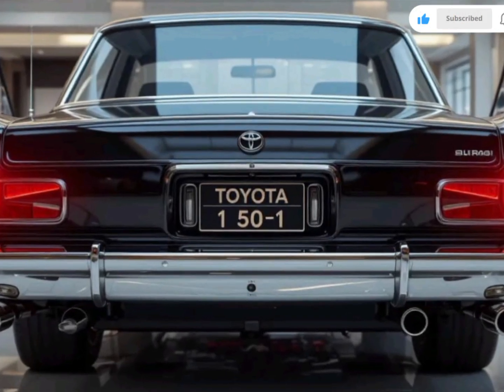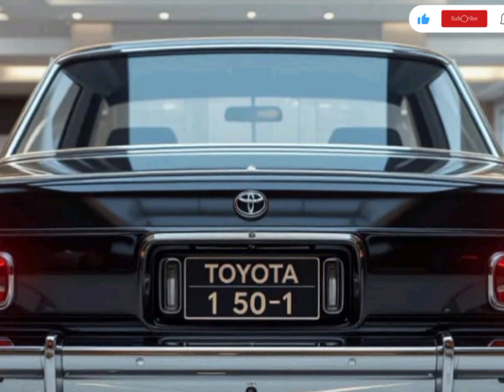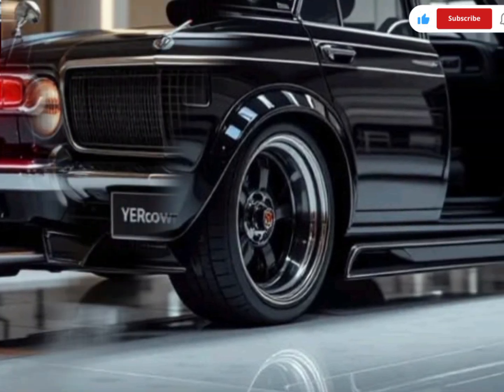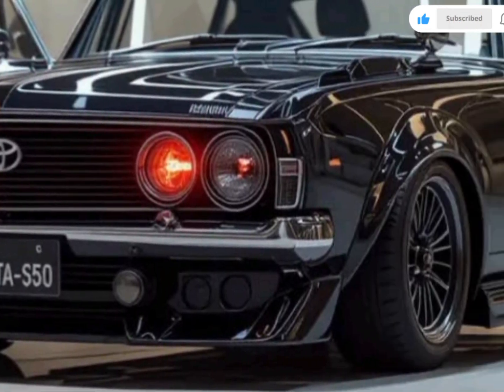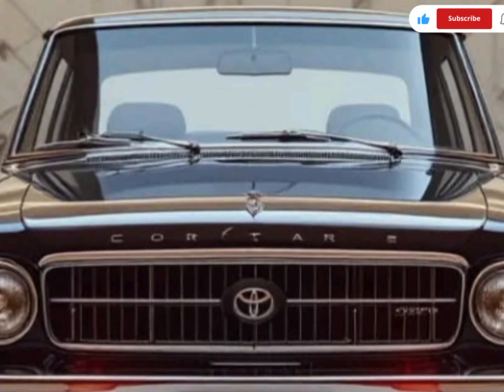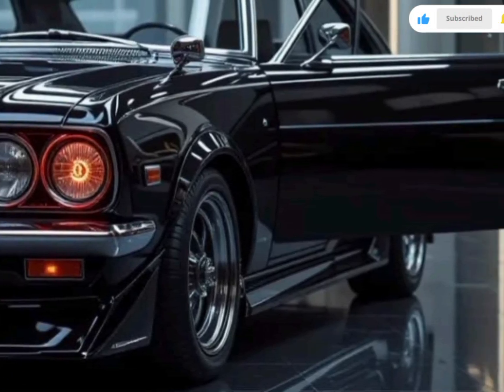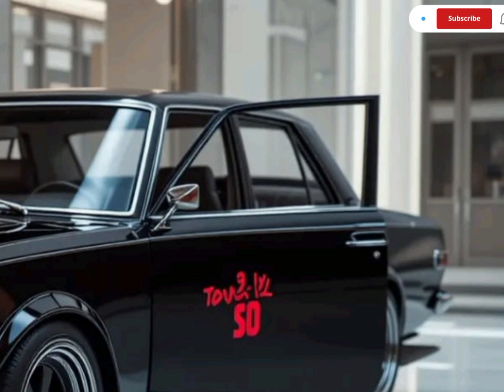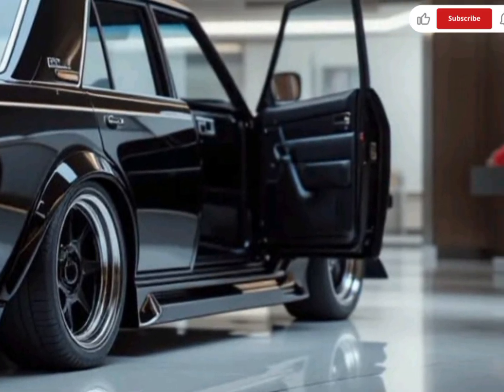2026 Toyota Corolla E70 Tribute Leaves Gearheads SHOCKED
sort of! In this jaw-dropping video, we dive deep into the 2026 Toyota Corolla and explore how it pays tribute to the legendary 1979–1987 E70 generation. From boxy retro styling to cutting-edge tech, this could be the BEST fusion of vintage and modern we've seen yet!

We'll compare the classic E70's features, design, and performance with Toyota's latest vision — and you won't believe the easter eggs they've hidden in the 2026 model. Whether you're a JDM enthusiast, classic car lover, or just curious about Toyota's next moves, this is a must-watch!

🔗 Chapters:
00:00 - Intro
01:23 - E70 History & Legacy
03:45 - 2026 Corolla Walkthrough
07:10 - Retro Design Elements
09:22 - Performance Breakdown
11:50 - Final Verdict

1. "Is This the Ultimate Retro Comeback? 2026 Toyota Corolla E70 Tribute Review!"

2. "Toyota Just Made 80s Cool Again – Meet the 2026 E70-Inspired Corolla!"

3. "2026 Toyota Corolla: A Modern Classic or a Missed Opportunity?"

4. "You Won’t Believe What Toyota Hid in the New Corolla!"

5. "Throwback Meets Tech: The NEW Corolla Honors the E70!"

6. "2026 Corolla E70 Homage – Full Review + Walkaround!"

7. "Toyota’s Best Design in Decades? Inside the Retro-Styled 2026 Corolla"

8. "Back to the Future: Driving the 2026 Corolla with 1980s Soul"

9. "Why the 2026 Corolla is a Love Letter to the 80s"

10. "Old School Meets New Cool – 2026 Corolla E70 Tribute Explained!"